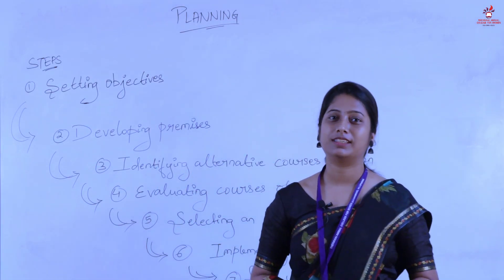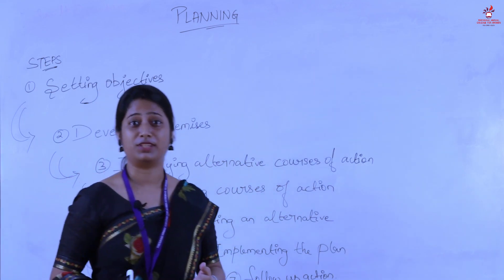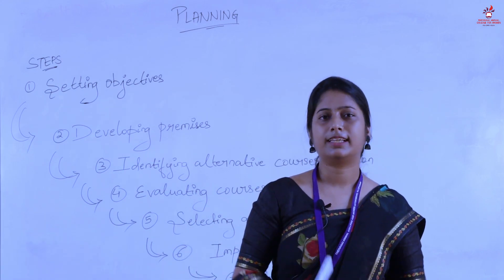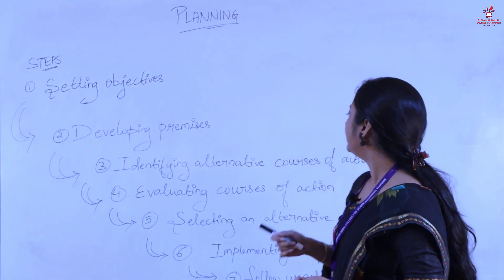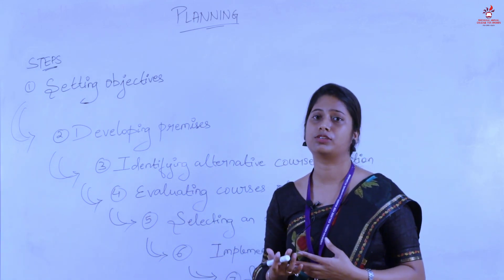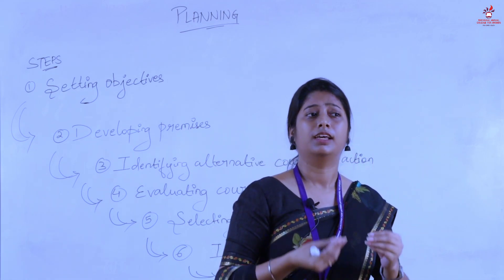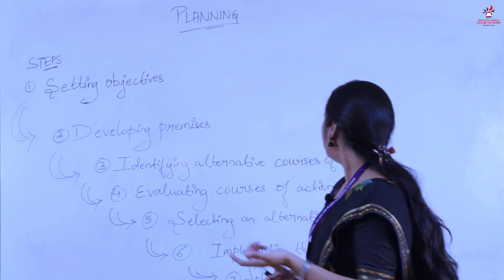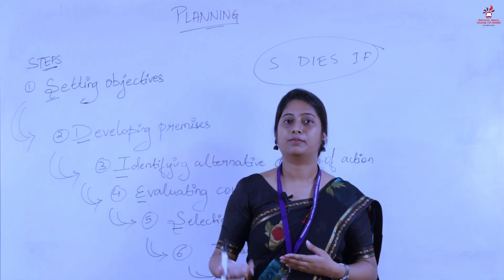Planning and it’s process | Commerce | E-Learning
Ms. Ankita Tewari
Assistant Professor, Department of Commerce ,
Theivanai Ammal College for Women (Autonomous),

Topic:- Planning and it’s process

Understanding planning in management helps you become good at setting clear goals, thinking about what might happen, finding different ways to reach your goals, picking the best one, and making it work. Checking how things are going is important so that you can fix any problems and make sure you're getting closer to your goals efficiently. This knowledge and these skills aren't only useful in management but can be helpful in many parts of your life.